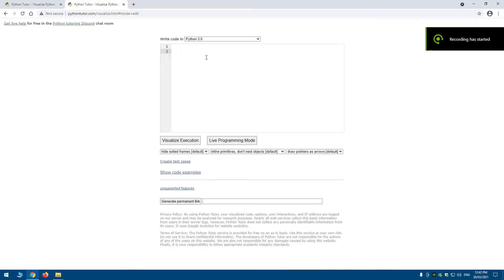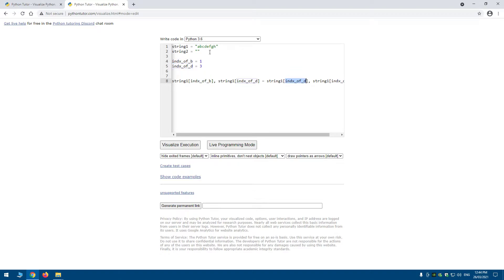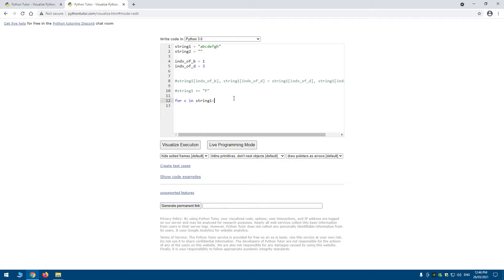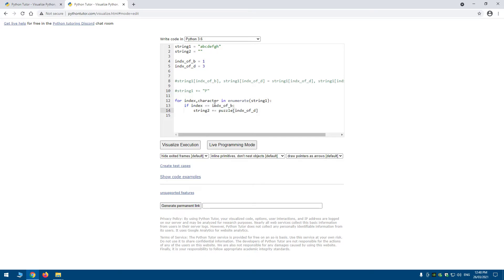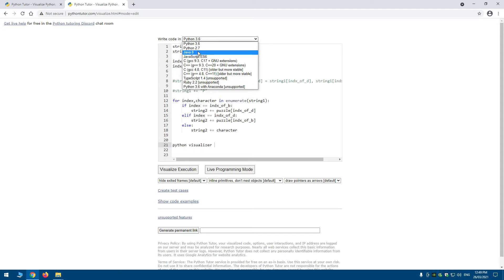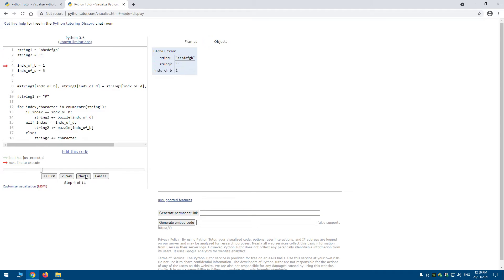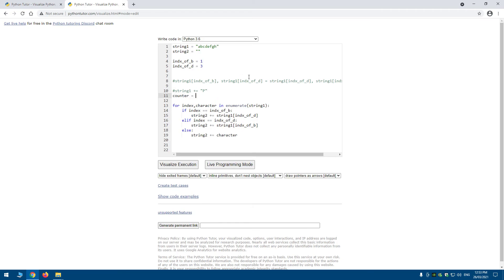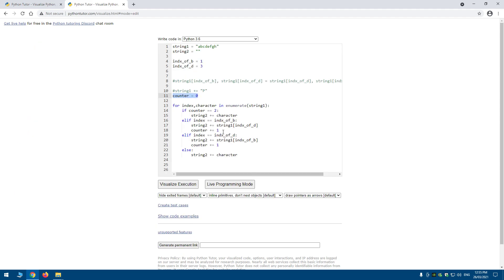Python swapping string characters and about immutables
'str' does not support item assignment error

Python swapping string characters and immutables

How immutables operate
How to get indices and characters of a string and swap them